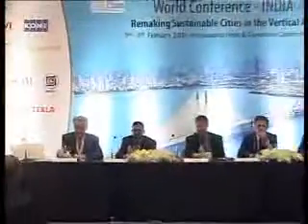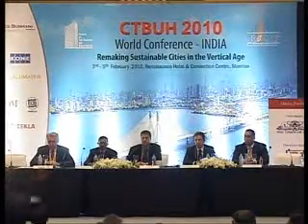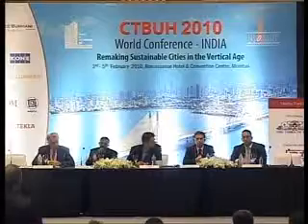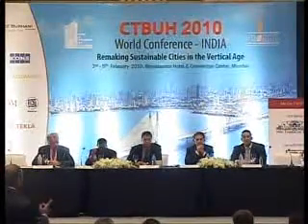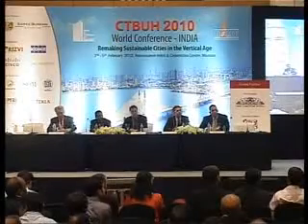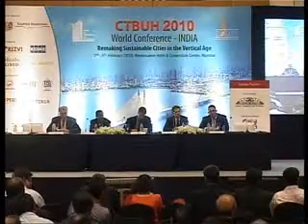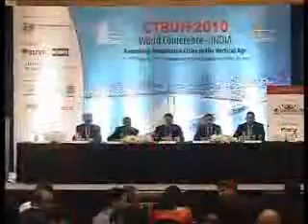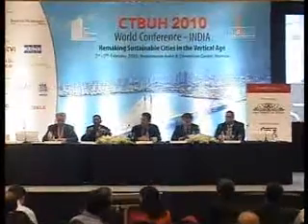CTBUH 2010 Mumbai Conference - T20, Advances in Structural Engineering (II) Q&A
Friday, 5th February 2010. Mumbai, India. Joe Maffei, Principal, Rutherford & Chekene, San Francisco; Satish Jain, Director, SJC Structural Engineers, San Jose; Matthew Esther, Associate Structural Engineer, W.S. Atkins Middle East, Dubai; and Farshad Berahman, Senior Structural Engineer, W.S. Atkins Middle East, Dubai, took questions from the CTBUH Mumbai Conference audience.